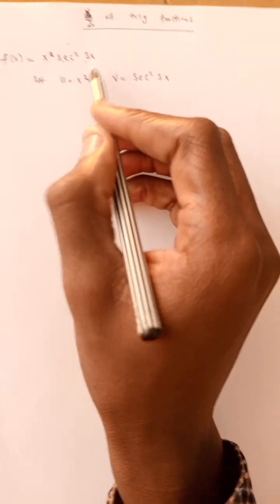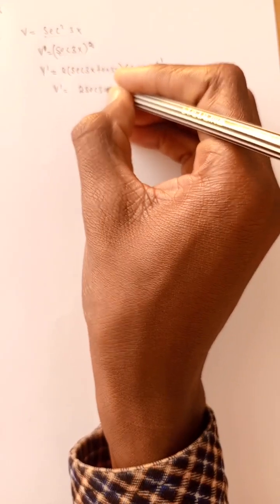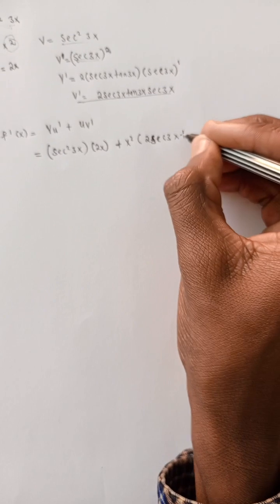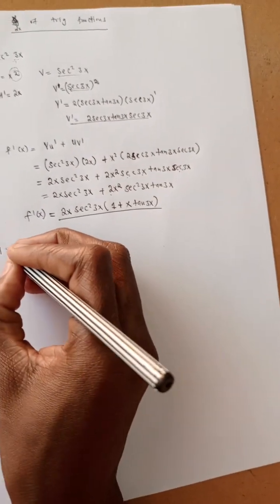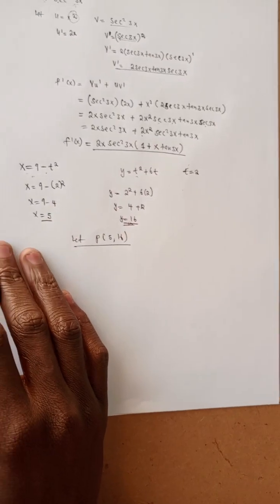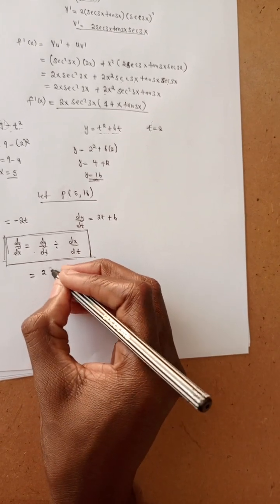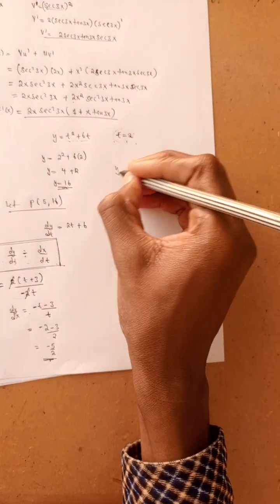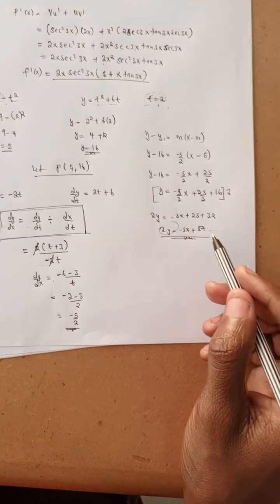Derivatives. trigonometric functions and parametric equations